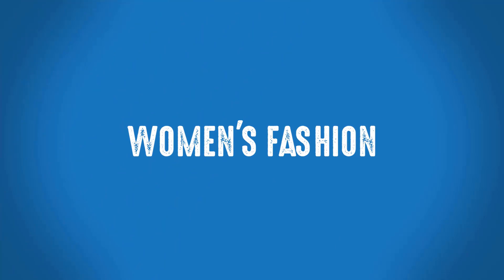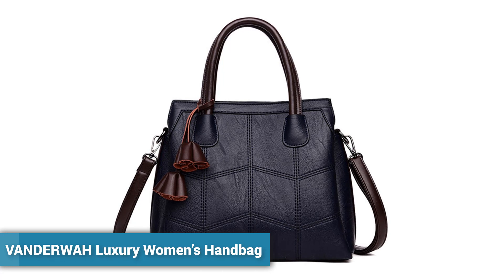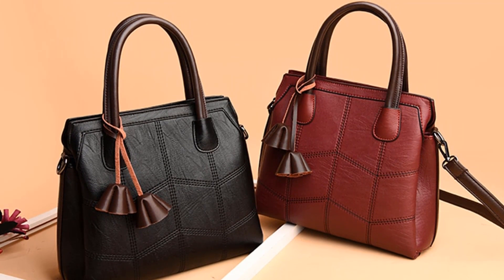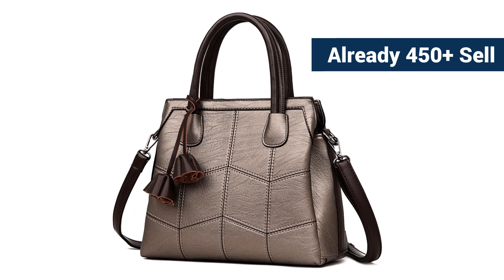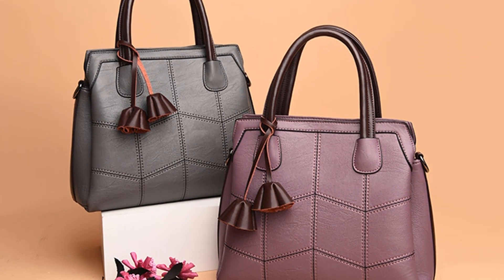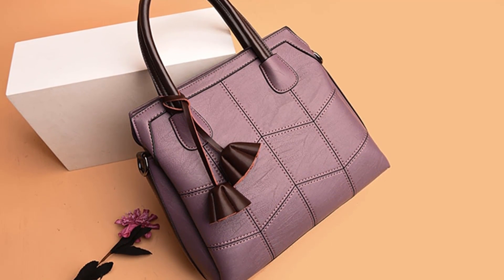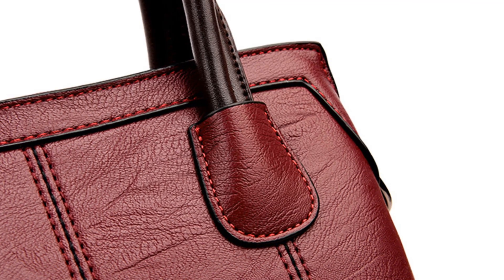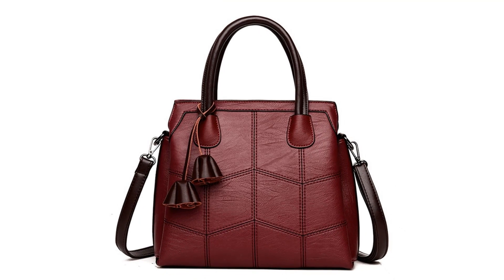Best Leather Bags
Best Leather Bags 2018.

This is one of the Best Leather Bags 2018. More than 450 persons have already bought this Women’s Leather Bag. It has Cell Phone Pocket, Interior Slot Pocket, Interior Compartment and Interior Zipper Pocket. You can choose this Women’s Bag from 6 different colors. This Bag is made of Genuine Cow Leather. Its Closure Type is Zipper & Hasp, Pattern Type is Thread and Lining Material is Polyester.

Overall, it can be a good choice if you are really in need of a Best Leather Bags 2018 and don’t want to invest much money.